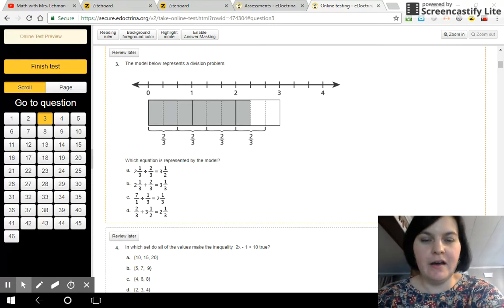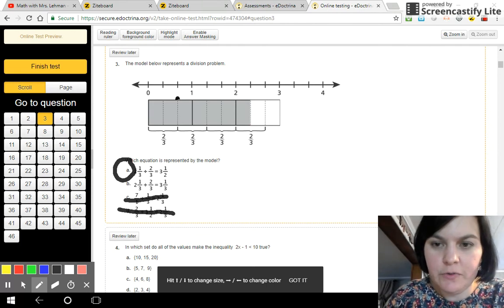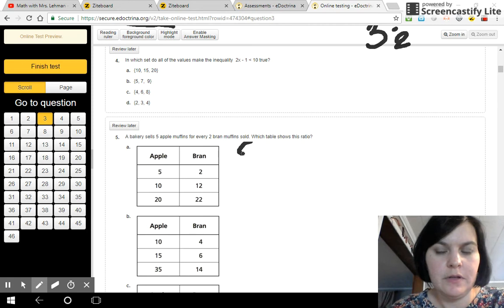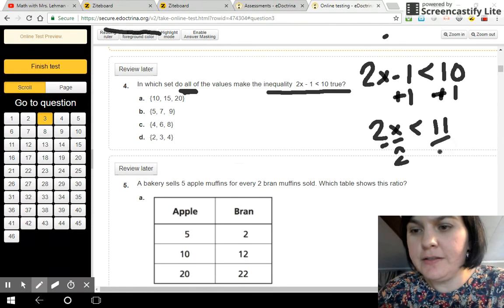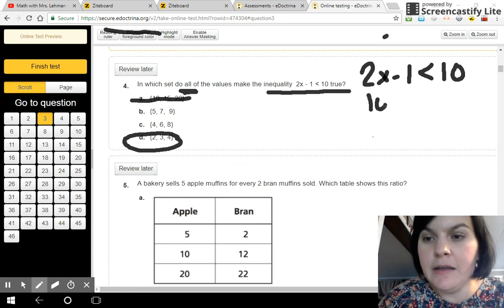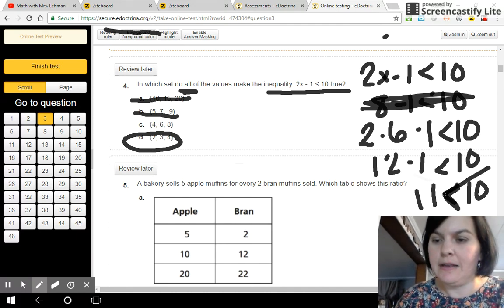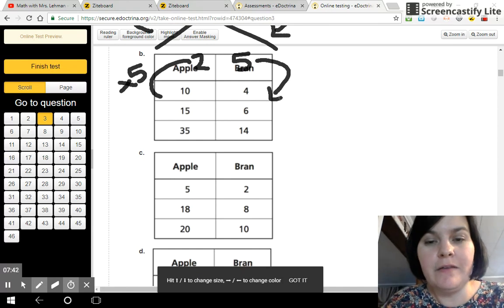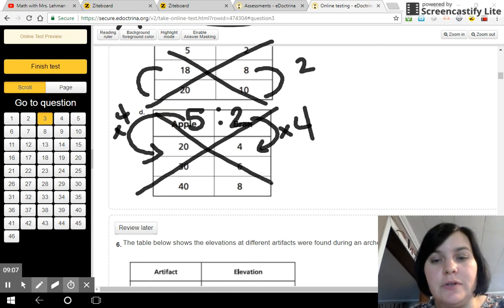Math Wizardathon video 2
Super fancy Math Wizardathon video (video 2) (at least fancy by my recording standards)
NOTE: 2 x 14 does not equal 35... this is what happens when you rush :p  I would've recorded again, but nah